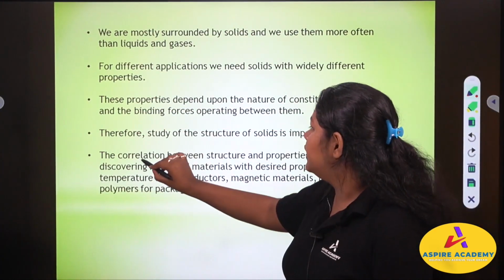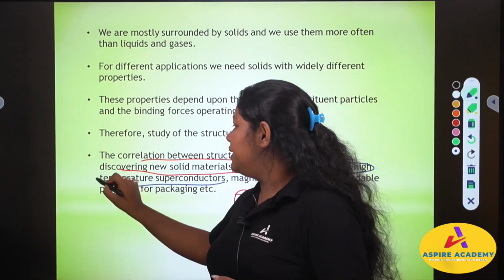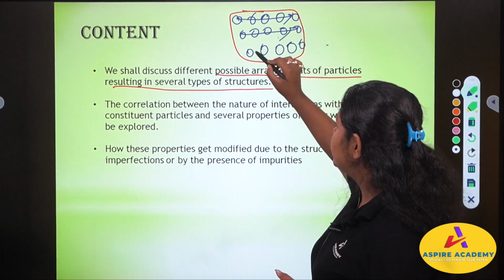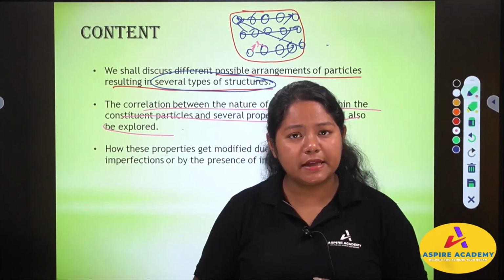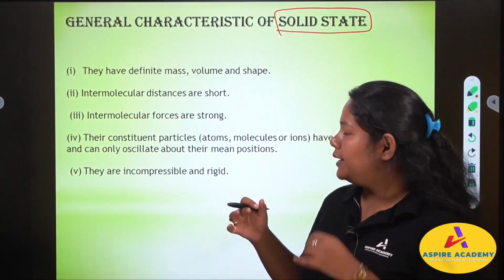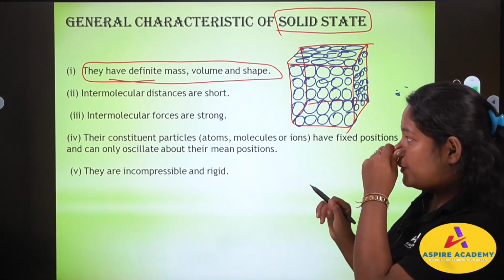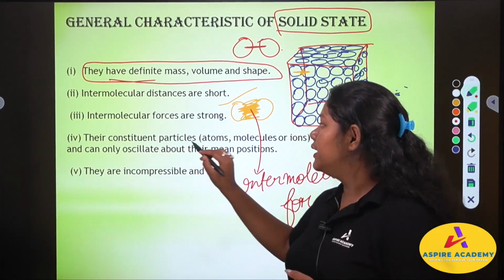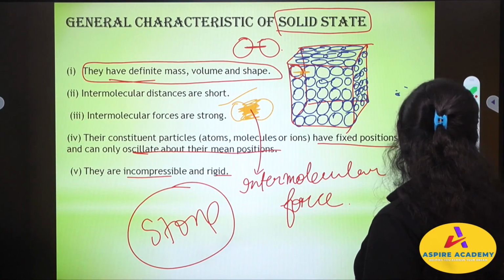Class 12 Chemistry | Understanding the Basics of Solids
Welcome to Aspire Academy's Solid State Science Class 12, where we will be discussing the fundamentals of solid state science. In this video, we will explore the basics of solids, including their characteristics, properties, and types.

We will begin by discussing solids and how they differ from liquids and gases. We will then dive deeper into the characteristics of solids, such as their shape, volume, and density, and how they are related to the arrangement of atoms and molecules within them.

By the end of this video, you will have a clear understanding of the basics of solids, which will provide a strong foundation for future topics in solid-state science. So, please sit back, relax, and join us in this exciting exploration of the world of solids.
Keep watching for more videos in the coming days